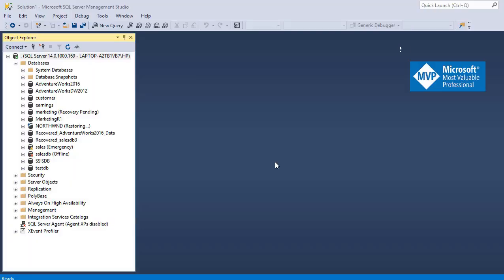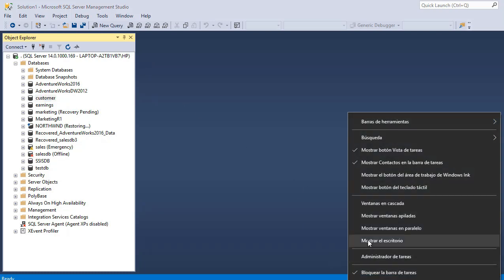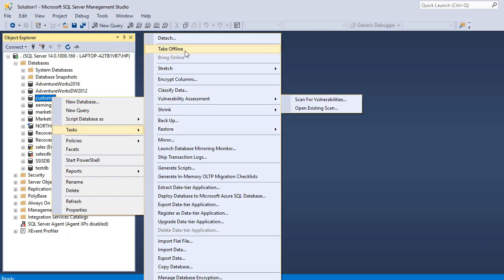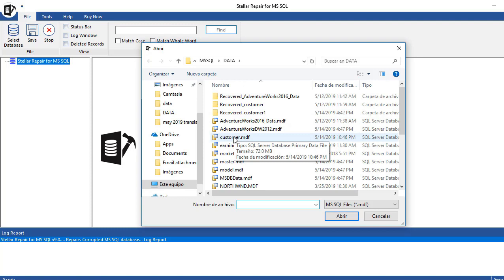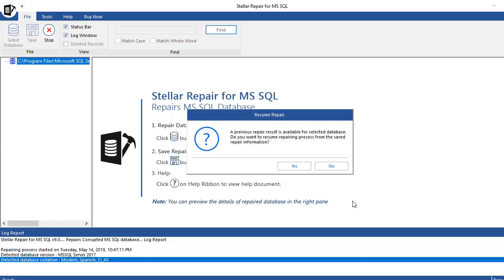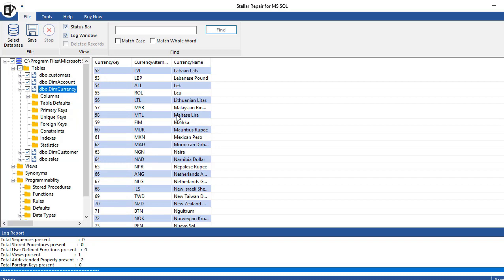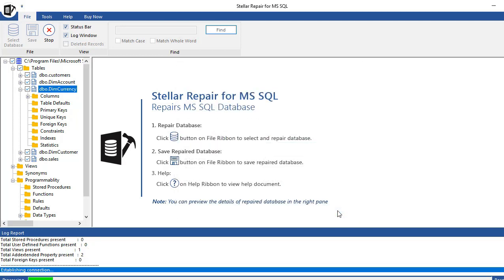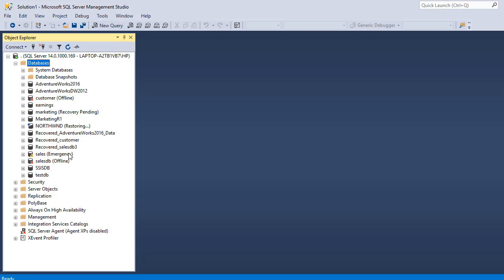MS SQL database Recovery 🌟 - Demonstrated by Microsoft MSSQL MVP | Stellar Repair for MS SQL✌ 🚀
MVP Daniel Calbimonte demonstrated the working of Stellar Repair for MS SQL (V9.0), an enterprise-grade SQL database recovery software.

He tested the software on the corrupt MS SQL database and repaired all the objects using Stellar Repair for MS SQL software.

Step 1: Take the SQL database offline
Step 2: Stop the MS SQL Server services
Step 3: Open Stellar’s SQL Recovery software
Step 4: Select corrupt MDF file to be repaired
Step 5: Start the repair process
Step 6: Check preview of all database components
Step 7: Save the repaired database at the required path/location

Allows to save the repaired file in MS SQL, HTML, XLS, and CSV formats.
Supports MS SQL Server 2017, 2016, 2014, 2012, 2008 and older versions.

💡 Discover the easy steps to ms sql database recovery 🌟🌟 - demonstrated by microsoft mssql mvp | stellar repair for ms sql✌ and get your Stellar Repair for MS SQL up and running! 📊